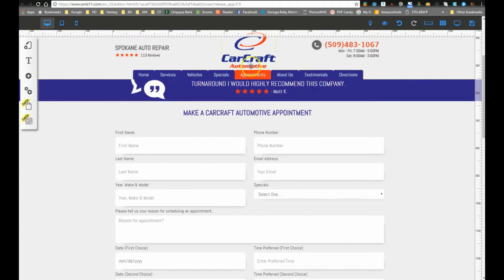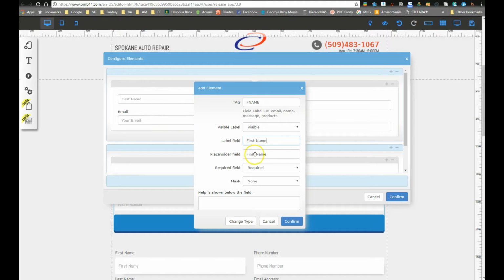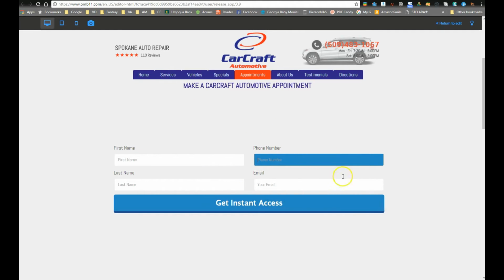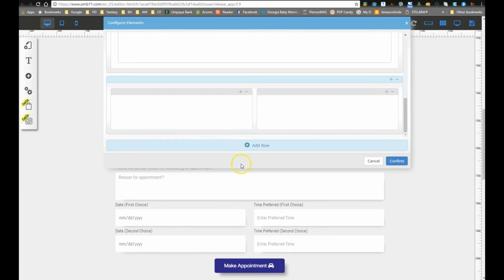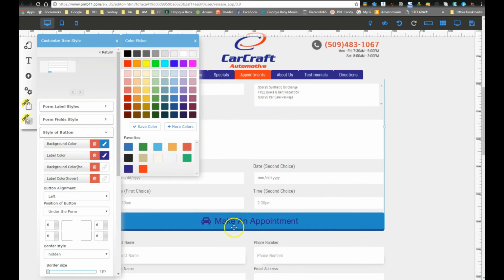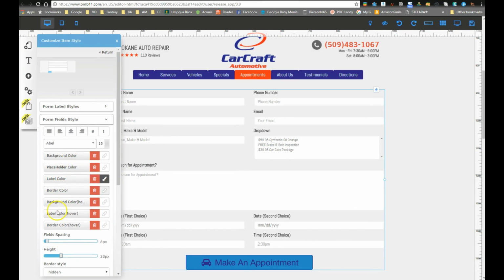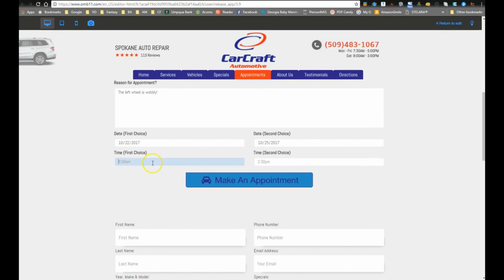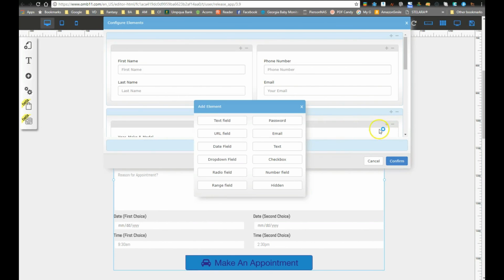Builderall Contact Forms - Intermediate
Builderall is the only Truly All-In-One Marketing Platform that you are missing in your life! For less than a dollar a day have all the best tools at your fingertips! Try it 100% free for 7 days now

for many more tutorials!